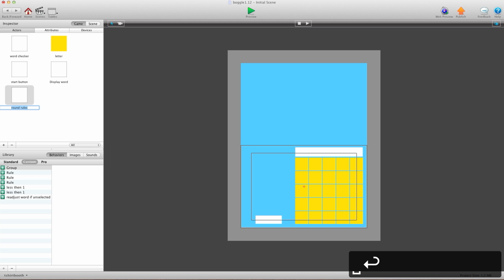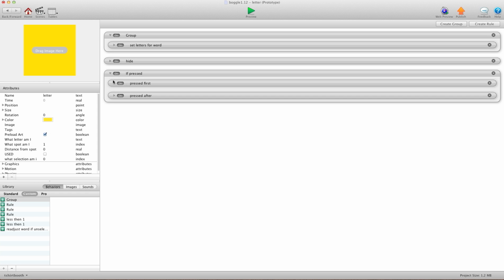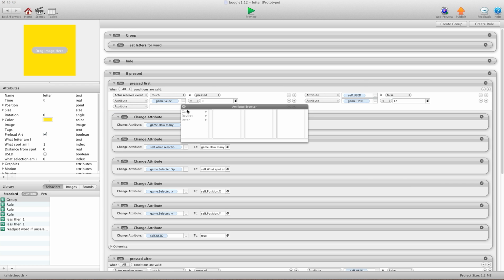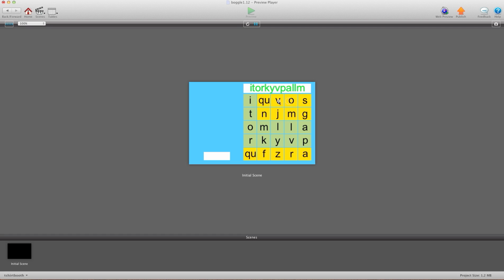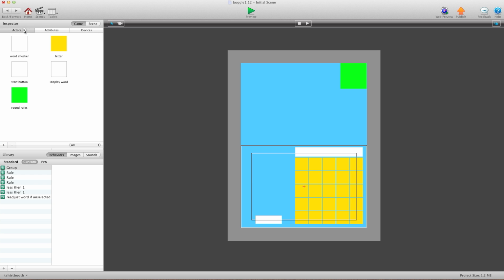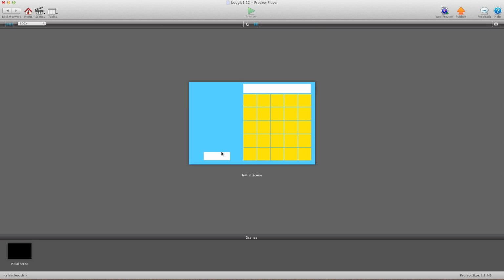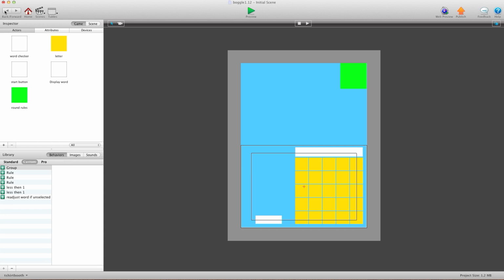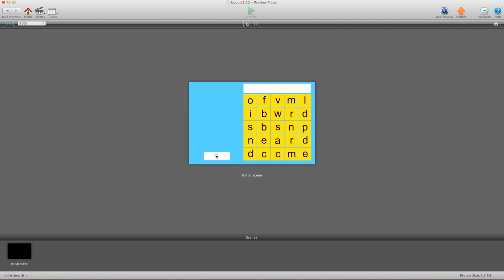Boggle video tutorial PART 6 ... gamesalad